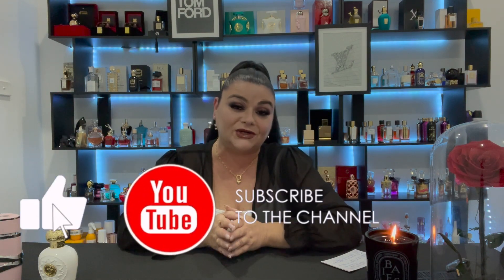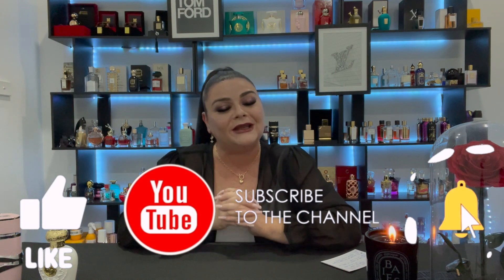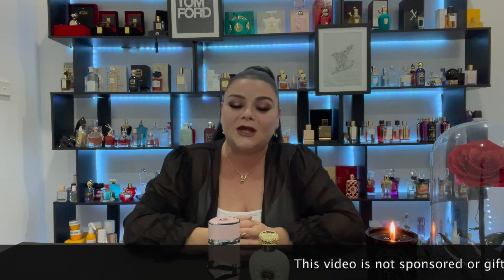Lattafa- Reviewing Yara & Opulent Musk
Hi,

I'm reviewing Yara & Opulent Musk by Lattafa.